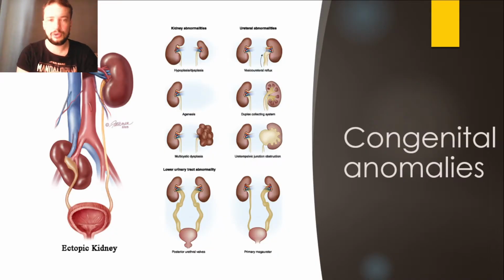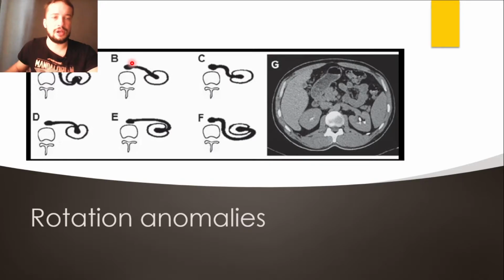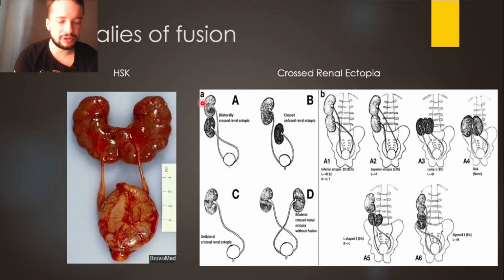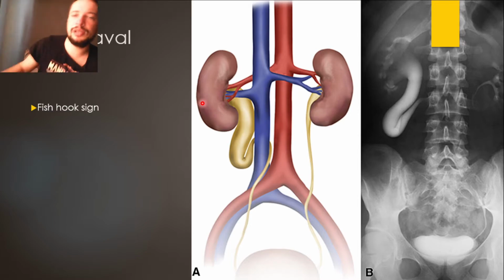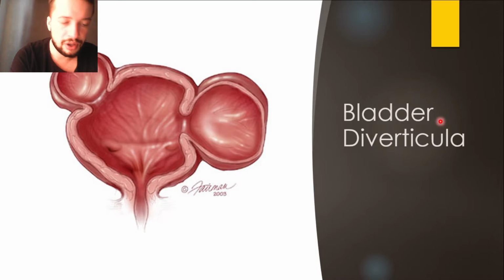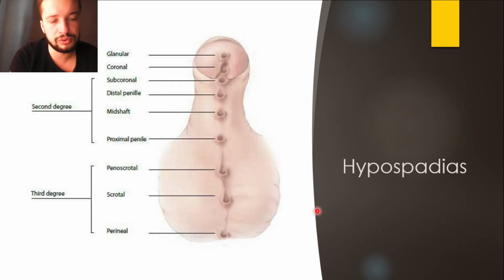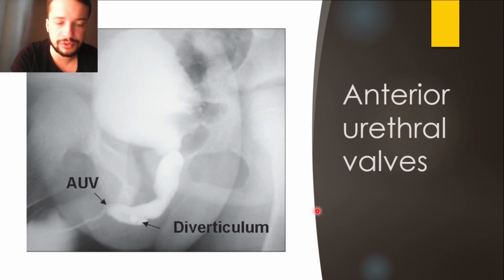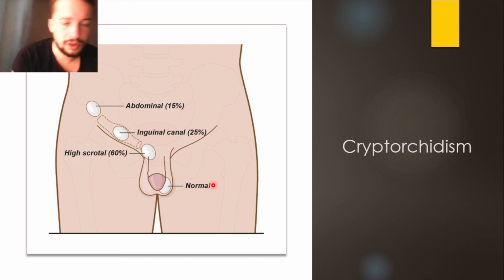Lecture#11 Anomalies in the development of the genitourinary system